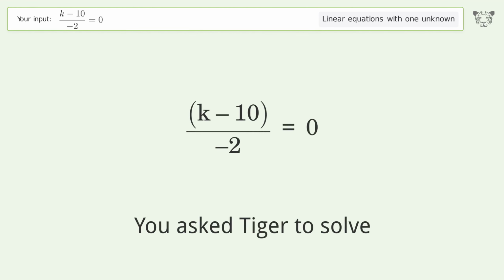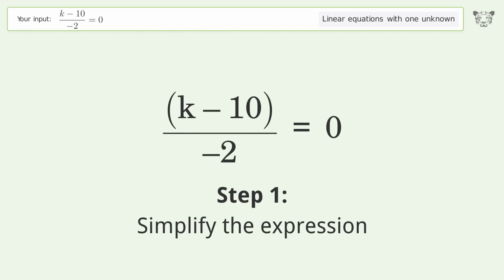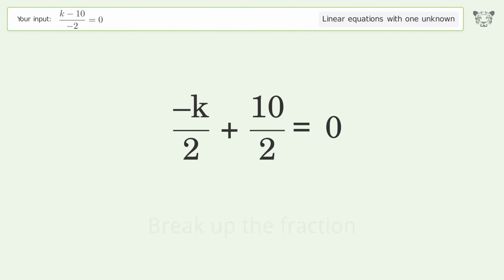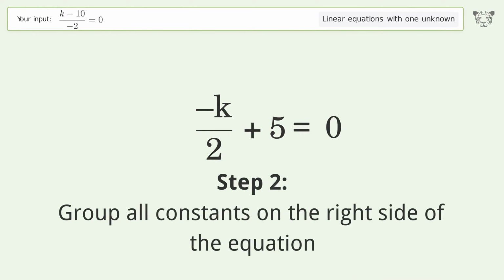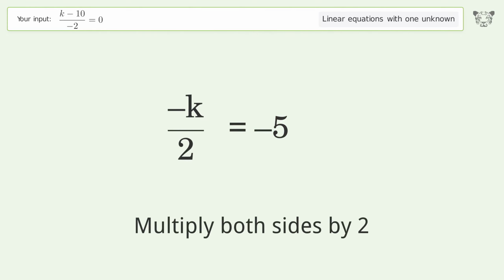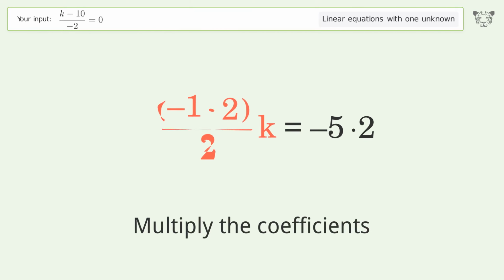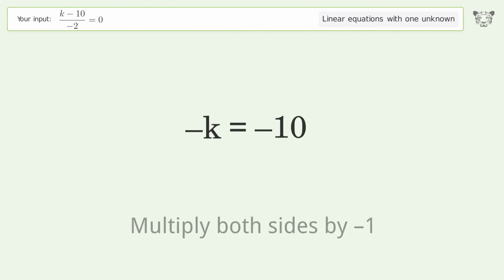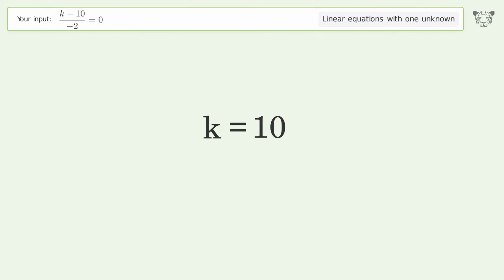Solve (k-10)/(-2)=0: Linear Equation Video Solution | Tiger Algebra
Struggling with (k-10)/(-2)=0? Watch our step-by-step video on Tiger Algebra to master this linear equation effortlessly.